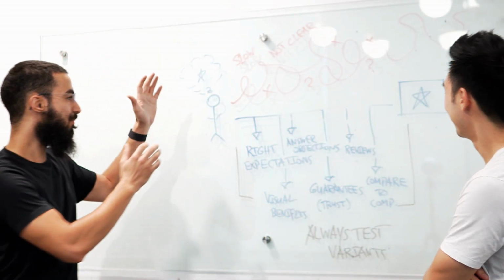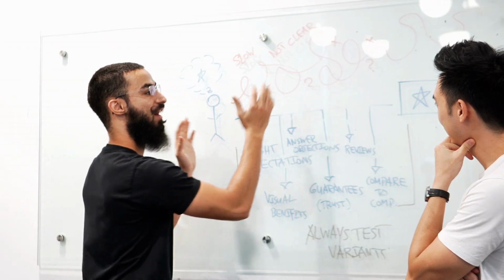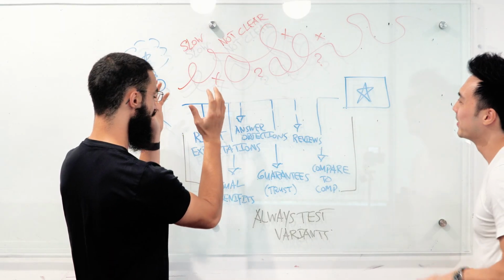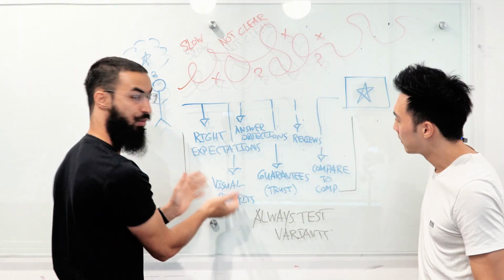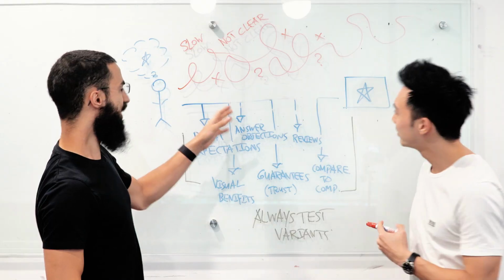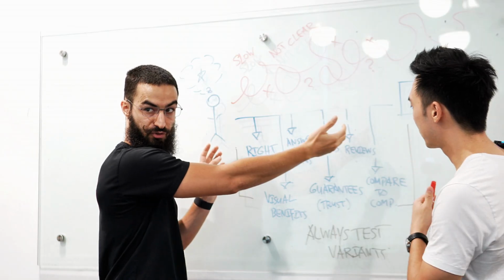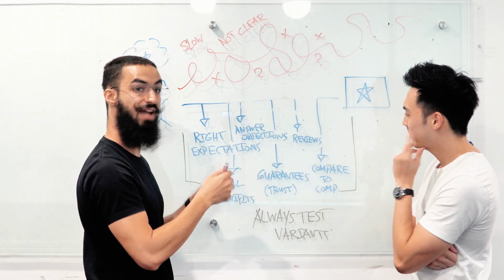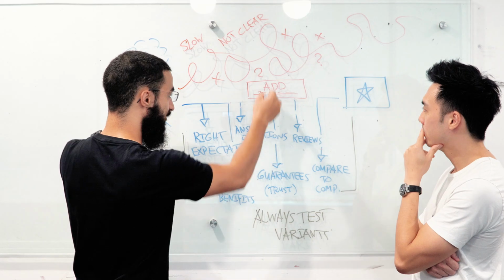Stop Wasting Traffic — 10 Proven Conversion Hacks for E-Commerce w/ Faisal (WebMedic)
In this video, E-Commerce conversion specialist, Faisal Hourani, breaks down what you need to do on your E-commerce website right now to increase conversions and sales. You're already spending on ads. Make the best out of the traffic you're paying for.

Daily CMO gives business owners the tools, tips, and strategies to market smarter, sell more, and grow faster

📍 Timestamps

0:00 – What You’ll Learn
0:30 – Setting the Right Expectations for Conversions
1:17 – Pointing Traffic Where It Converts Best
2:01 – A/B Testing Your Landing Pages
2:21 – Showcasing Benefits Visually
3:31 – Handling Customer Objections
3:57 – Boosting Trust with a Strong Guarantee
4:52 – Leveraging Reviews & Testimonials
6:11 – Positioning Against Competitors
7:45 – Tailoring Your Approach to Different Customer Stages
8:33 – Testing Everything
9:44 – Your Personal E-Commerce Conversion Checklist